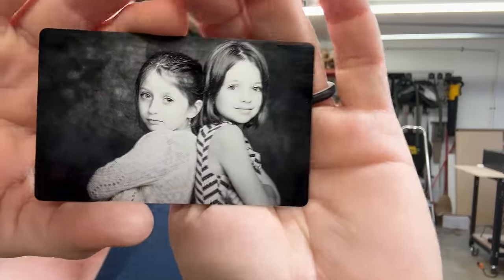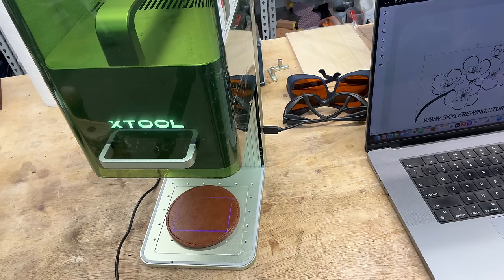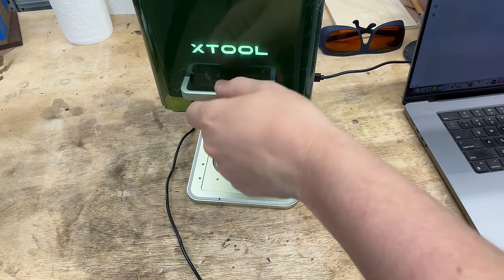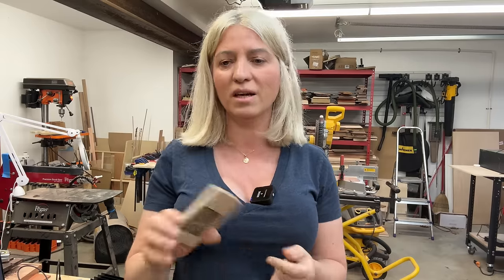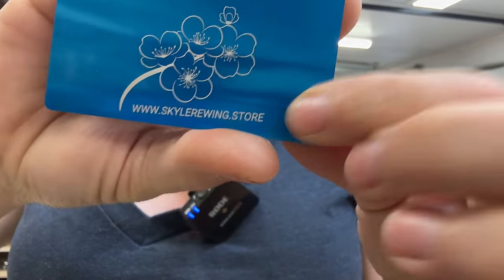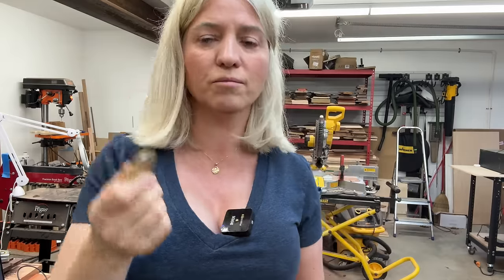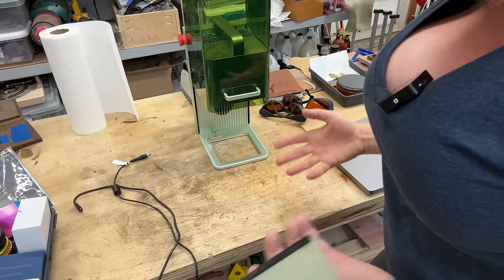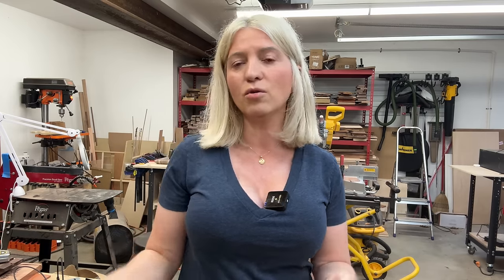Xtool F1. Most versatile and portable laser. 2 in 1 laser for all wood and metals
Today will review the Xtool F1 laser. 2 in 1 laser. Diode and IR . This tiny laser machine is the most versatile and most portable laser I have ever used. Perfect for crafts shows, for woodworkers, jewelry makers and so much more

OR HERE; xTool F1 2-in-1 Dual Laser Engraver, Lightning Speed Portable Laser Engraving Machine, Ultra HD Fiber Laser Engraver for Jewelry, Metal, Wood, Leather.

Leather Coasters for Drinks, 4" Drink Coasters Set of 6 with Holder for Tabletop Protection, Handmade Luxurious Home Décor and Housewarming Gift (Brown).
12 PCS 4 x 4 Inch Round Slate Drink Coasters Bulk, Black Rustic Stone Rock Coasters with Anti-Scratch Bottom for Cups Mugs Bar Kitchen Home Decor DIY Project, Natural Edge.
20 Pieces Blank Challenge Coin Threaded Edged 40 mm with Acrylic Protection Box Laser Engravable Pattern for DIY Crafts Engraving Travel Birthday Commemorative Collection Supplies (Yellow).
Bamboo Pen Retractable Ballpoint Pen Black Ink 1 mm Sustainable Pens for Writing Office Products Wooden Bamboo Ballpoint Pen for Journal School Supplies Decorations (60 Pcs).
Auihiay 40 Pieces Wood Keychain Blanks with Leather Straps, Blank Leather Keychains for Engraving, Blank Keychains for DIY Various Key Tags, Laser Engraving Material, Wood for Crafts.